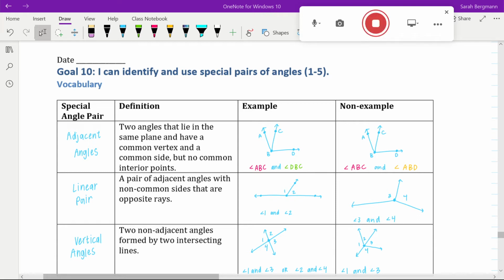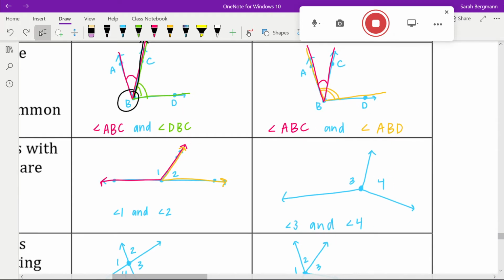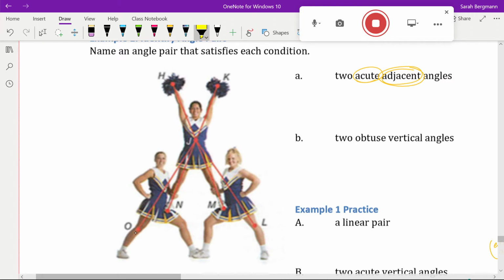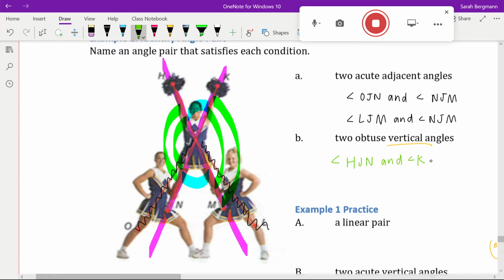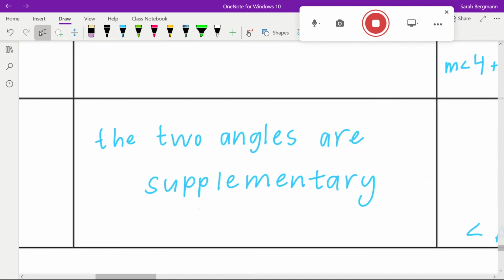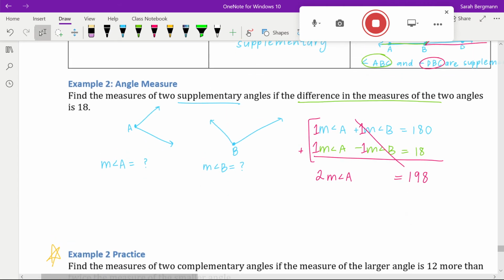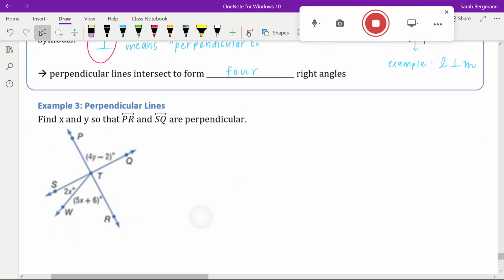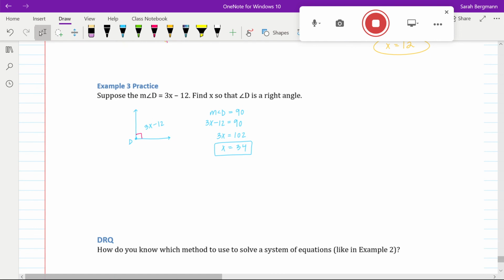Geo Unit 1A Goals 10 and 11